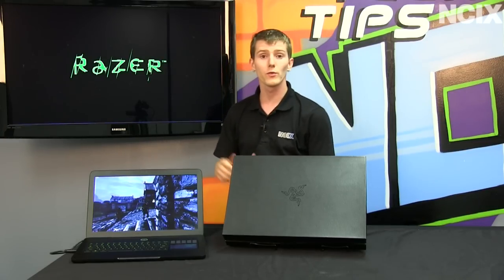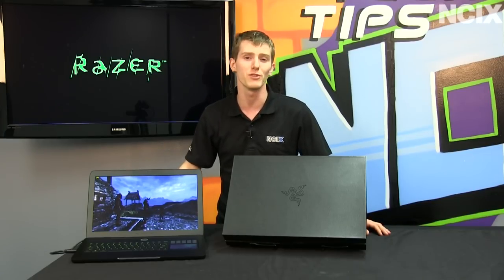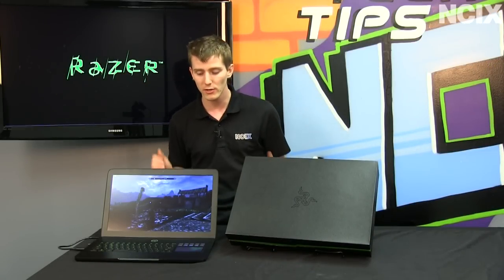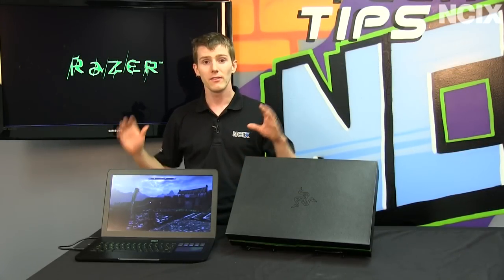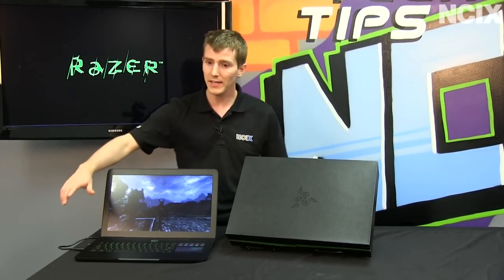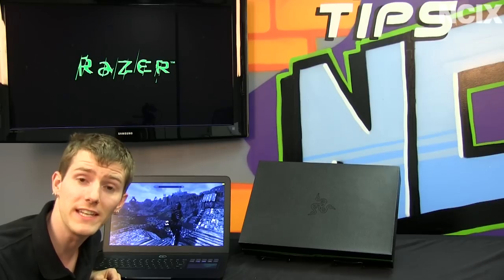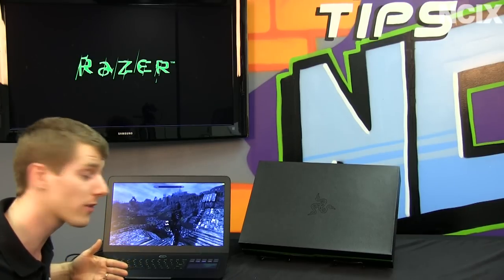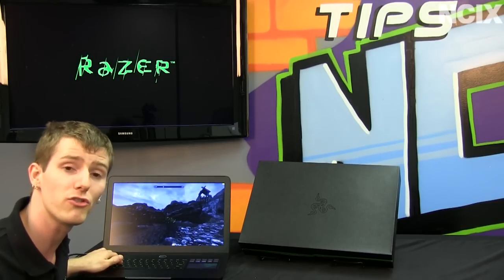Razer Blade 17" Thin, Light, and Portable Gaming Notebook Overview & Showcase NCIX Tech Tips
Razer's gaming notebook focuses on portability, style and an innovative new way to interact with your games using their unique multi touch pad with an integrated display!